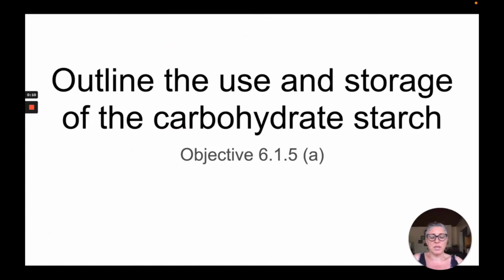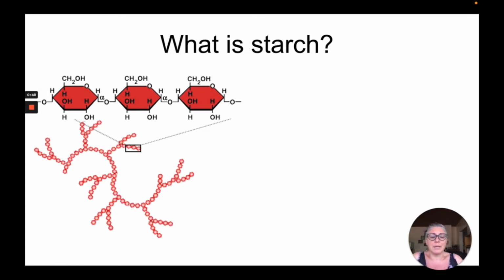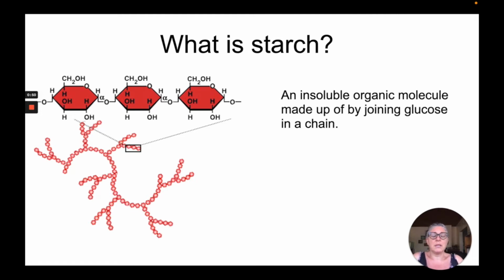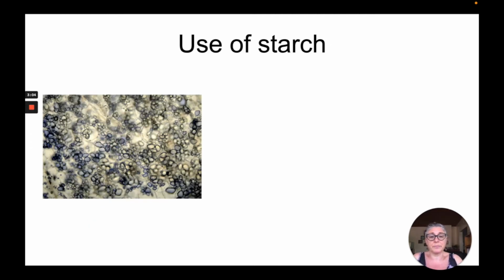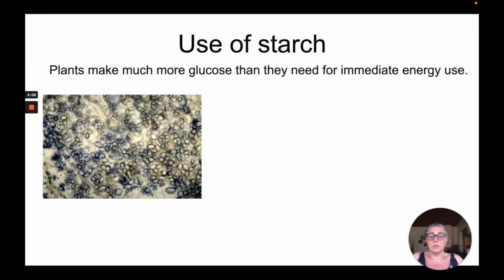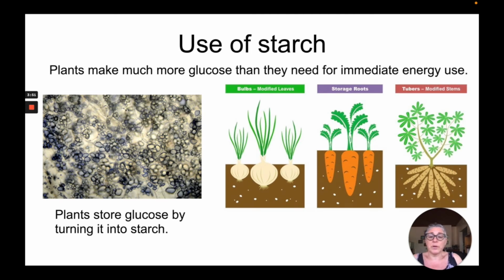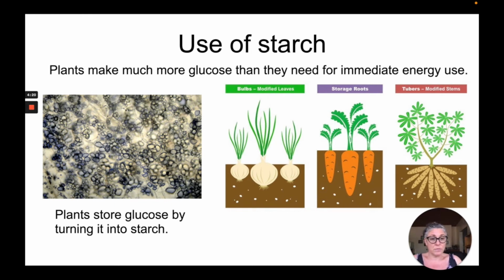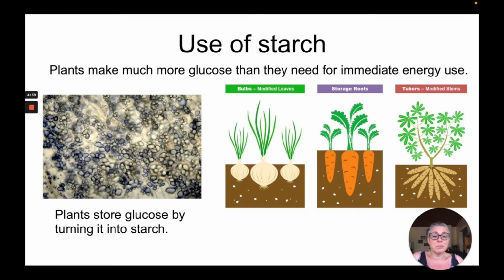IGCSE Biology Cambridge syllabus 6.1.5 (a)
Objective 6.1.5 (a) on the use and storage of starch from the Cambridge CAIE 2025 syllabus for IGCSE Biology